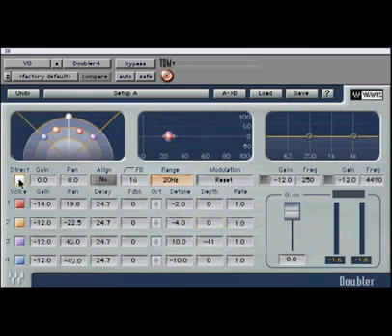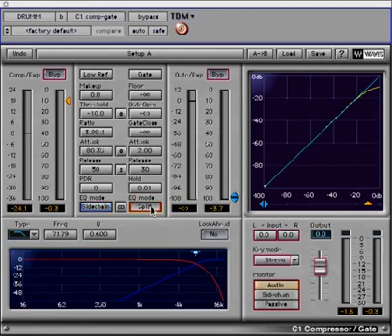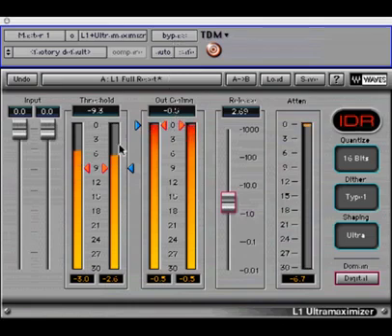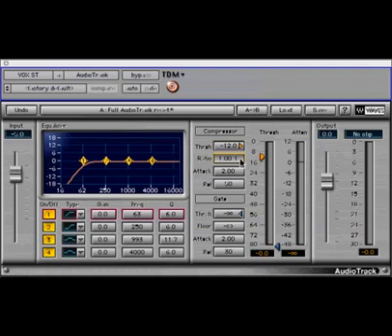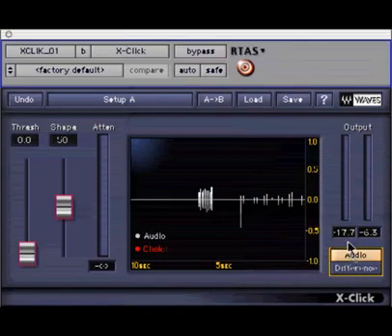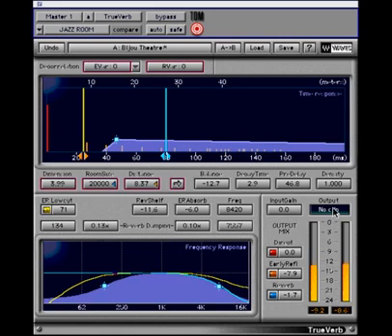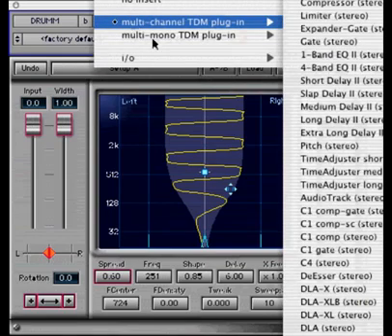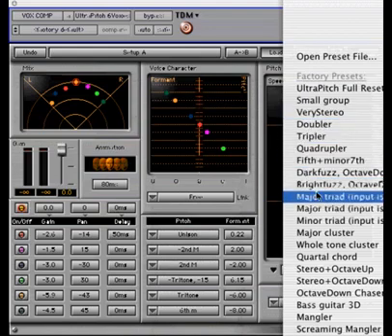Waves VST Plugins TUTORIAL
DELAY
DYNAMICS
ECUALIZATION
RESTORATION
REVERB
SPECIAL FX

Psyloops / FL Studio + Ableton Templates - Loops & Samples

- - CHECK MORE PACKS HERE - -